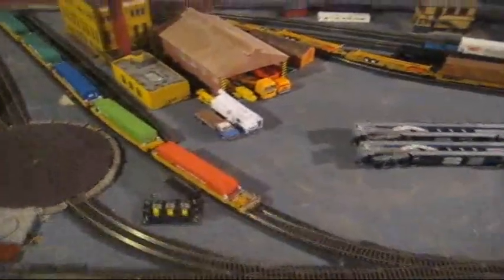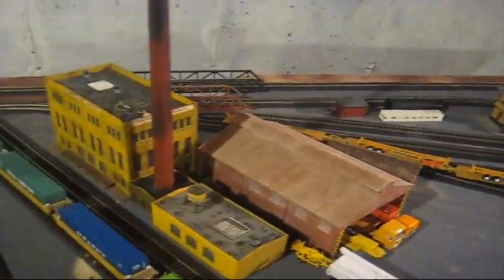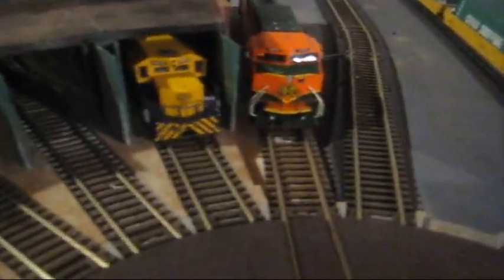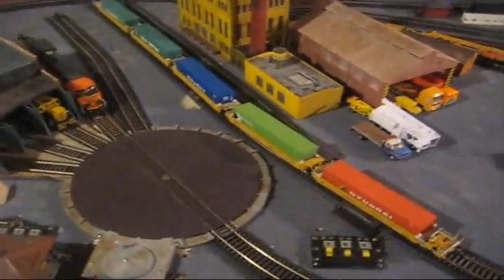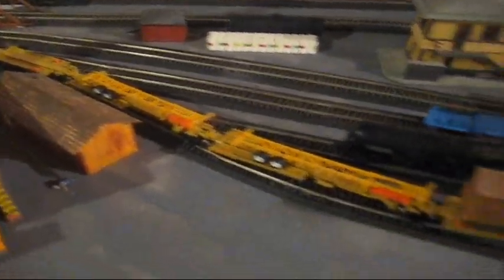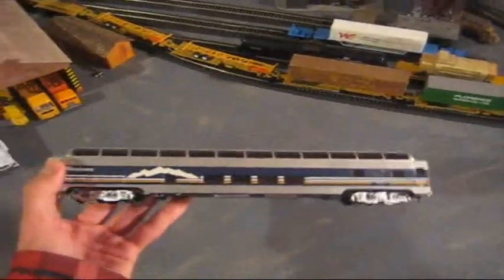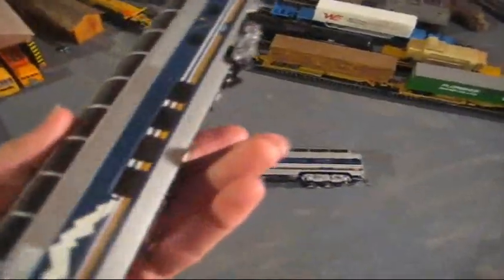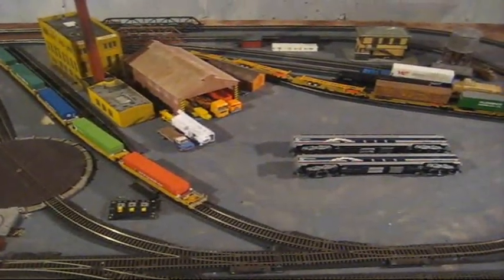Layout Update: 3/6/11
Hey guys. since I hadn't done one for about a month,  I thought I might as well tell you guys what i am planning on getting  and what i bought recently.I now have 5 shipping containers for my well cars and 5 more are on the way. I also purchased a Walthers Husky stack well car wich I believe holds 50' containers.